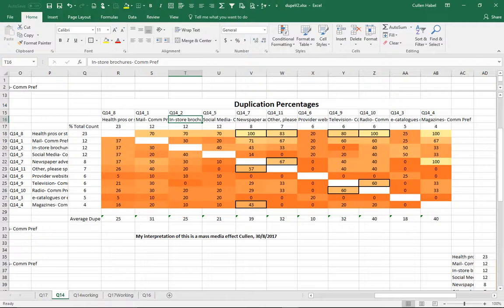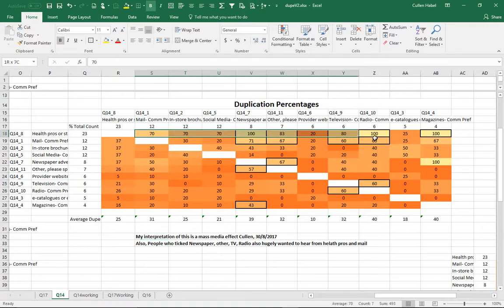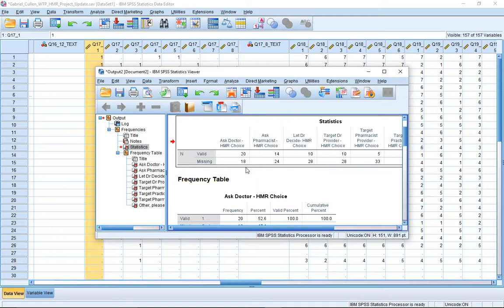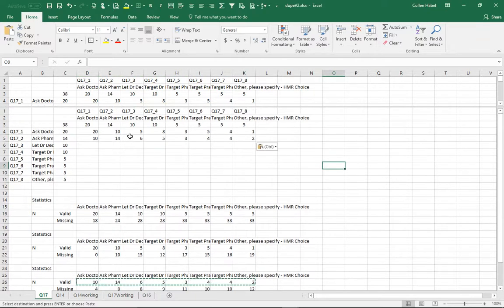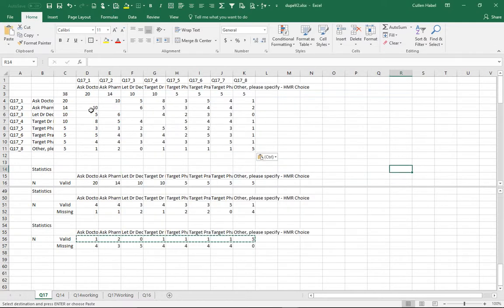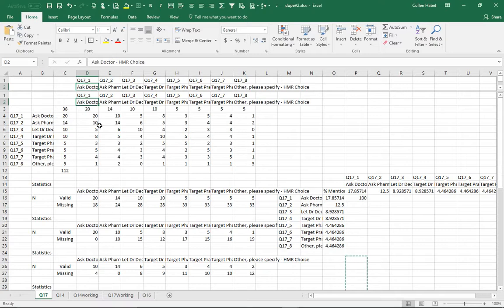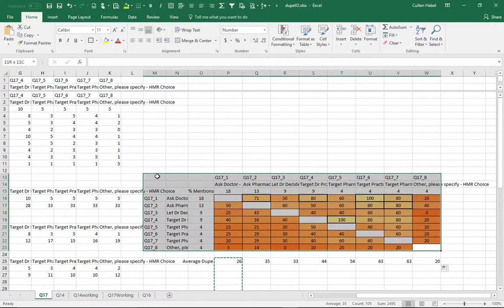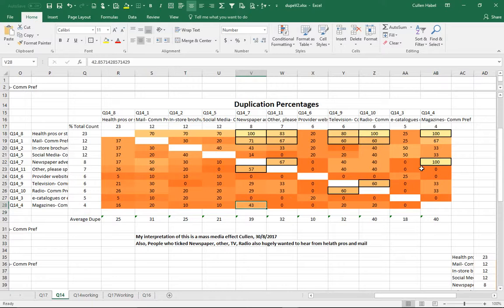When you've got "pick any" data - how to build a "duplication of mention" table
I've shown you how to do it using SPSS but you could do it pretty easily in excel too. In fact I might do that sometime. This is a shout out to Goodhardt and Ehrenberg who were doing these sorts of analyses with duplication of purchase as far back as the 1960s and the Ehrenberg-Bass Institute who have also been using them effectively since the mid 1990s. Very, very sensible way to think about data.